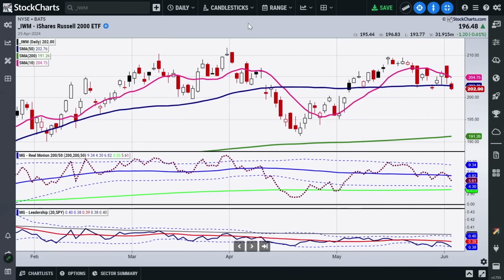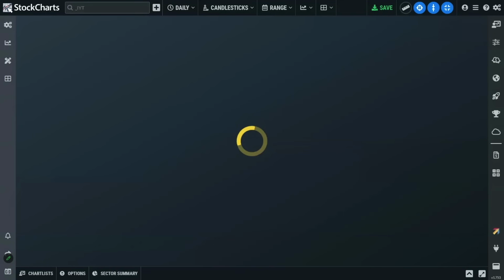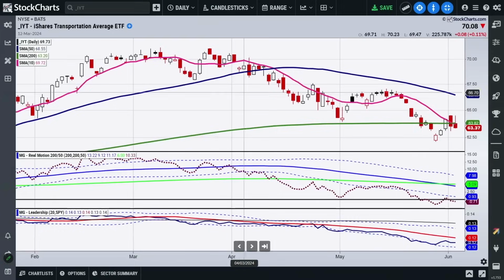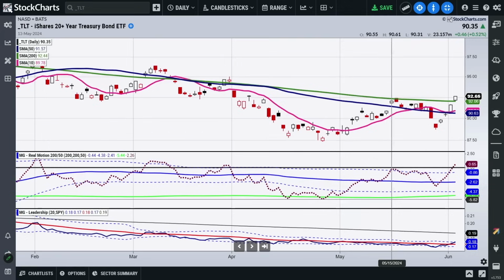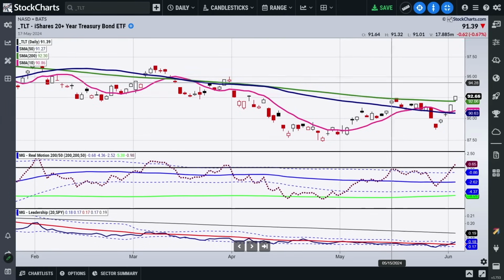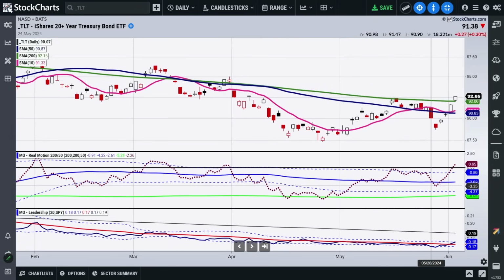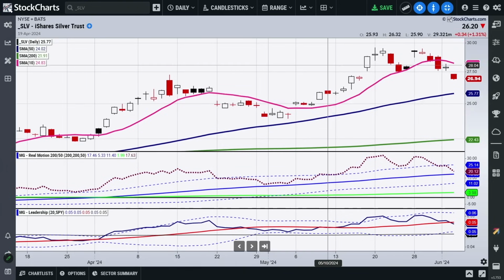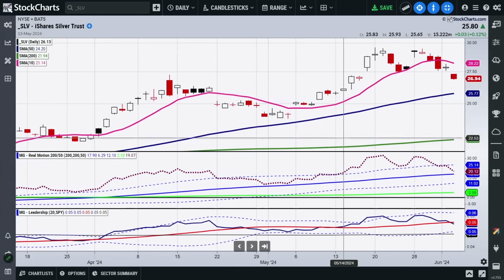Start of a Market Correction or a Summer Rally?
06.04.24 Mish Schneider, of MarketGauge, explores whether we're at the beginning of a market correction or gearing up for a summer rally. She analyses COIN, PLTR, CANE and KRE among others. Mish shares a MACRO view, focusing on price charts and notable outliers. Discover where to put your money, no matter the market direction.

00:00 - Intro
01:05 - Russell 2000 ETF (IWM), Transportation Average ETF (IYT)
06:38 - S&P Regional Banking ETF (KRE), 20+ Year Treasury Bond ETF (TLT)
11:34 - iBoxx $ High Yield Corporate Bond ETF (HYG), Nasdaq Biotechnology ETF (IBB)
14:20 - Consumer Staples Sector (XLP)
15:21 - Coinbase Global (COIN), iShares Silver Trust (SLV)
19:09 - Teucrium Sugar Fund (CANE), Palantir Technologies (PLTR)
21:08 - Nu Skin Enterprises (NUS)